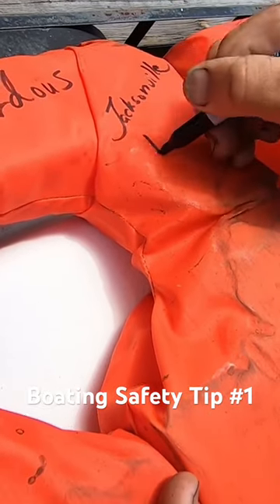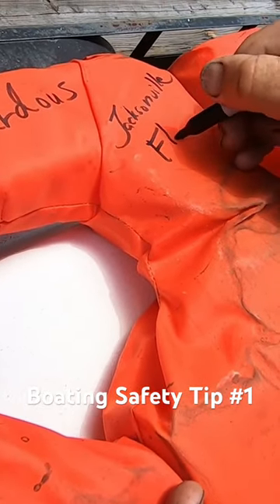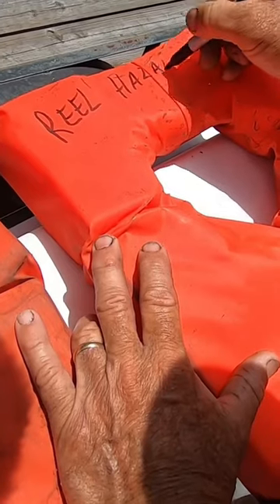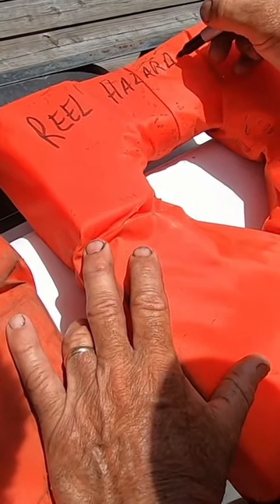Cheap Boating Safety Tip Everyone Should Do!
Here is a really cheap but potentially life saving tip to do with your gear on your boat!